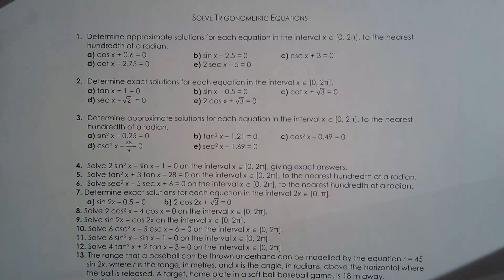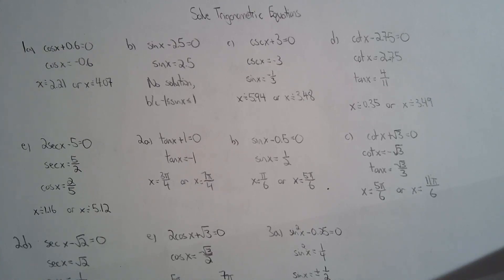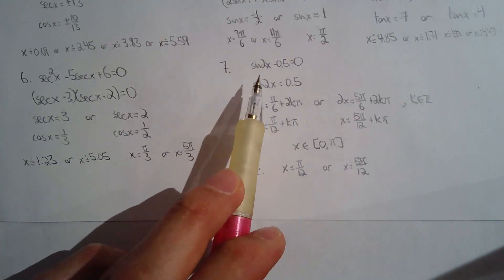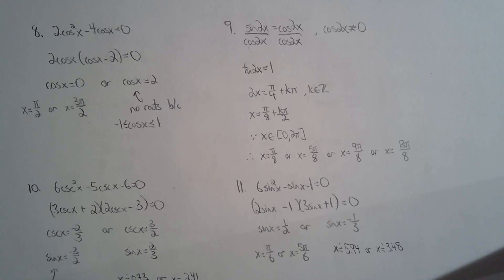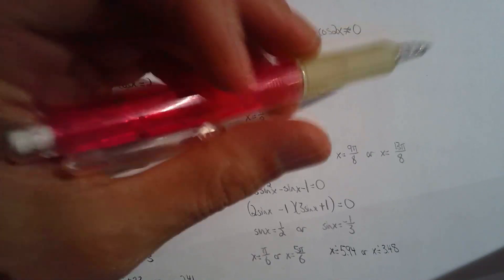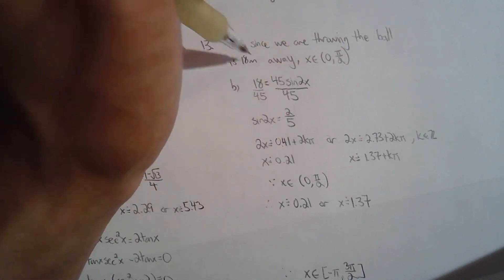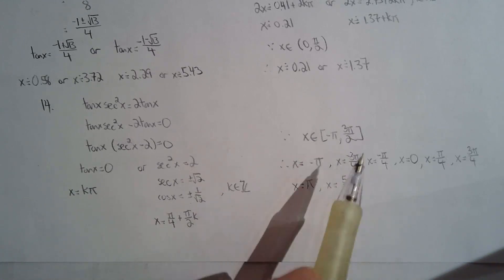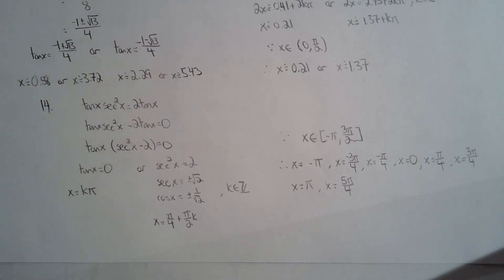MHF4U 5.4b Solve Trigonometric Equations Solutions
Here are the solutions for the Solving Trigonometric Equations Homework Sheet.